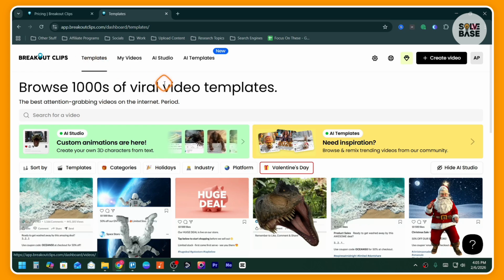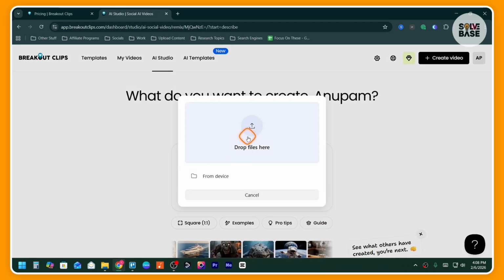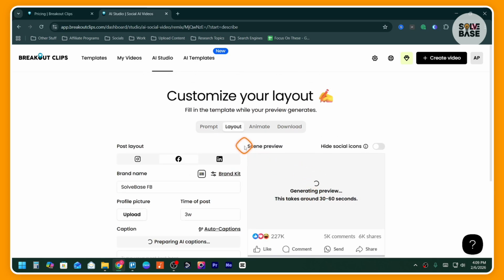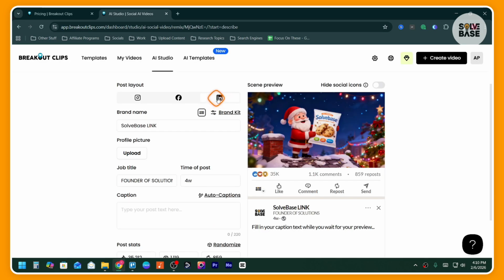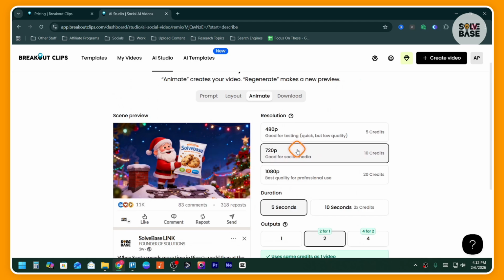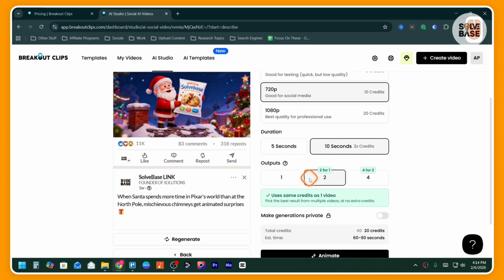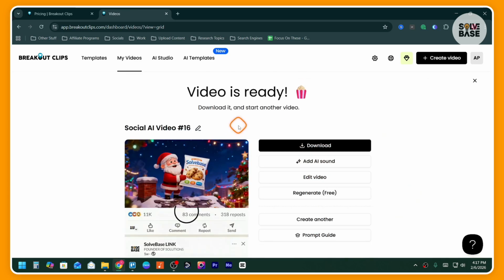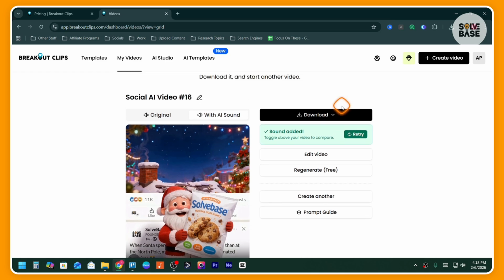How To Make 3D Animated Social Media Ads with AI (Facebook, Instagram, Linkedin, etc)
Today, you'll learn: How To Make 3D Animated Social Media Ads with AI (Facebook, Instagram, Linkedin, etc)

⌚ Timestamps

00:00 - Intro
00:25 - Workflow
05:55 - Pricing
06:42 - Animate
09:32 - Outro